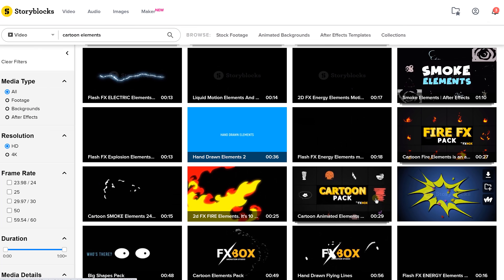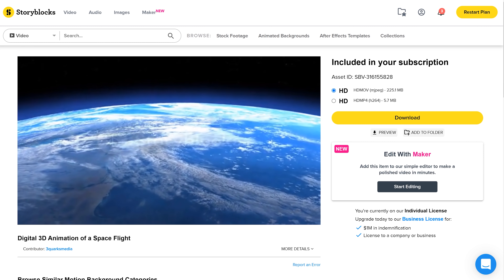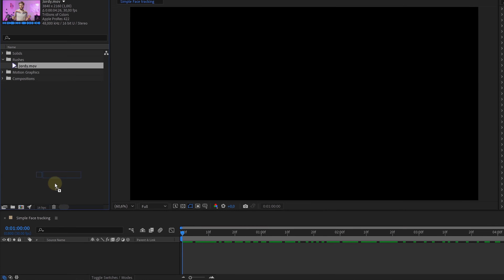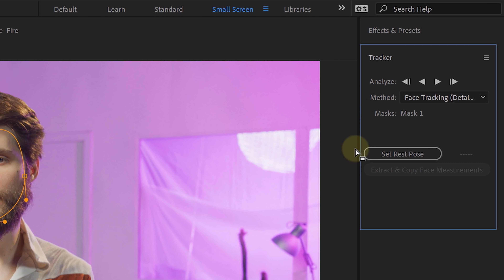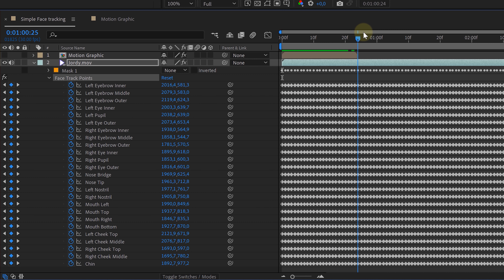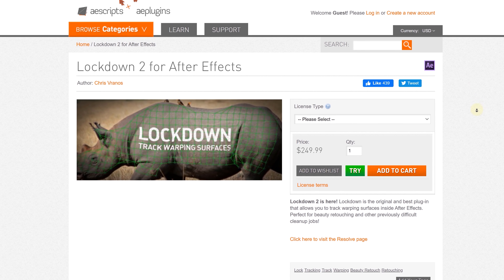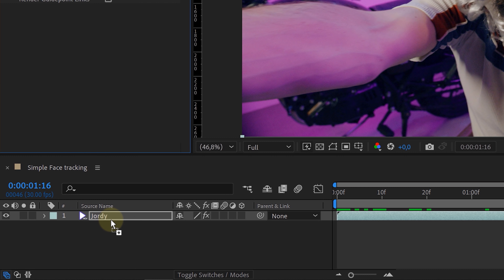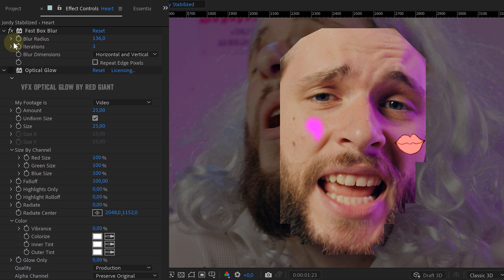FACE TRACKING Motion Graphics in After Effects (Olivia Rodrigo - Brutal)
🎬 Master Filmmaking, Video Editing, & VFX in One Bundle! - Learn how to 3D track motion graphic animations on your face using Adobe After Effects and Lockdown. Inspired by the music video 'Brutal' from Olivia Rodrigo.